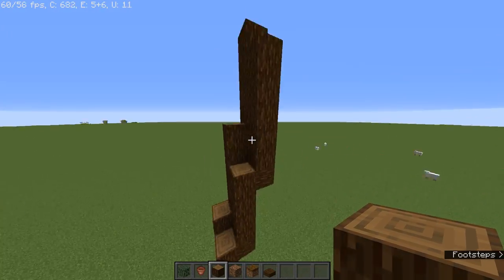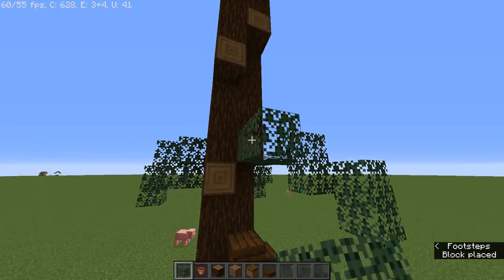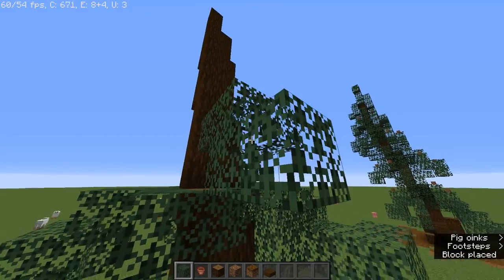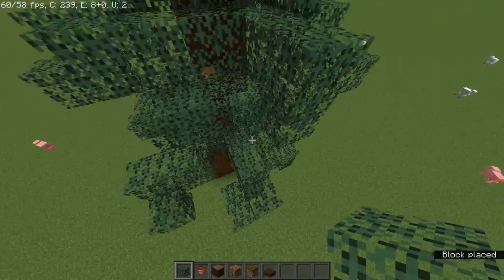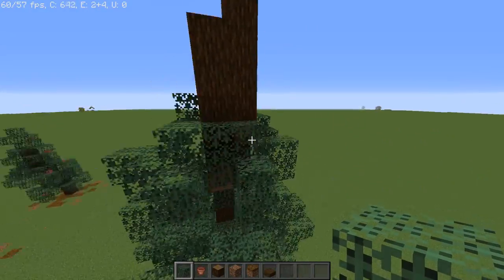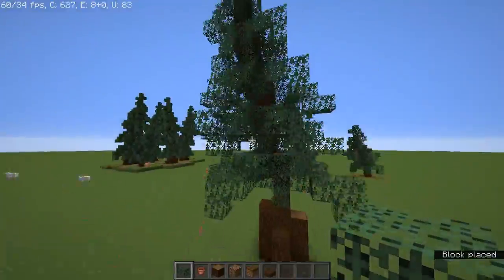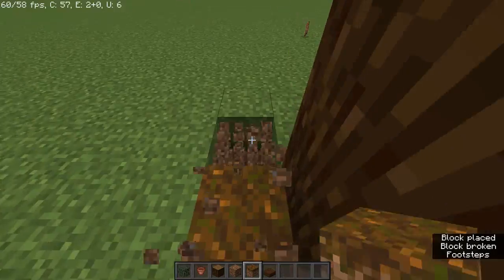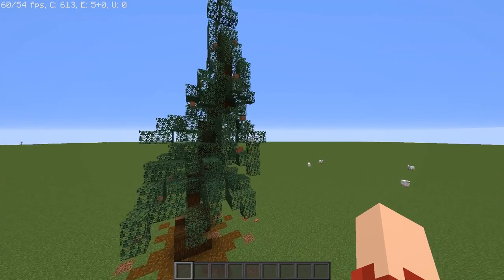Minecraft Terraforming School: Large Pine Trees!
You can learn how to make a custom Large Pine Tree!

I'm VH and an expert at vanilla terraforming. I don't use world edit or any commands and hand-build all of my landscaping. If you want to make trees without brushes and wands this is how you do it!

With enough practice, you could terraform like GoodTimesWithScar and Grian!
Comment what you want to see next in the Minecraft Terraforming School!